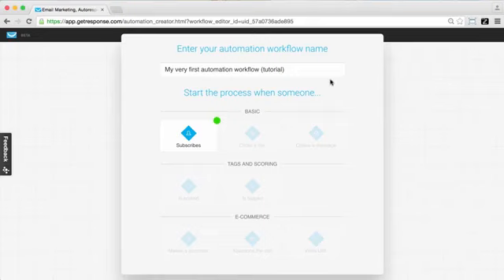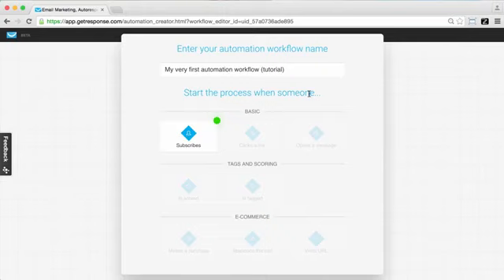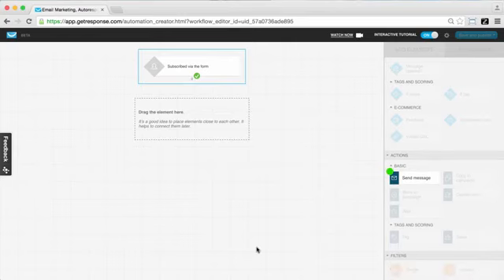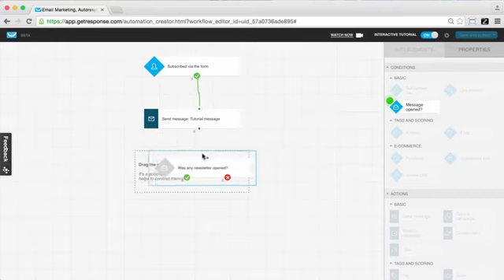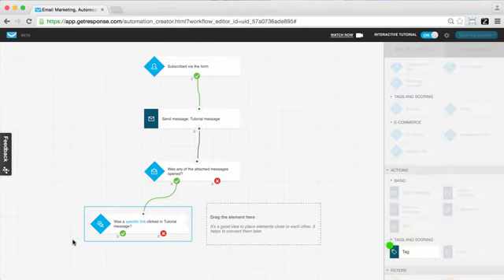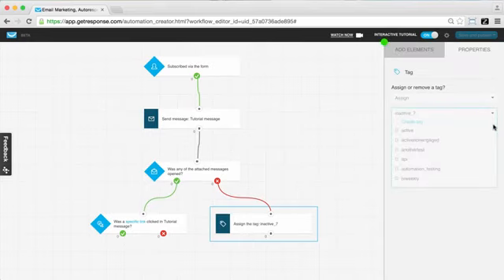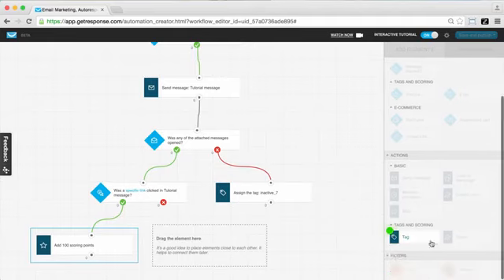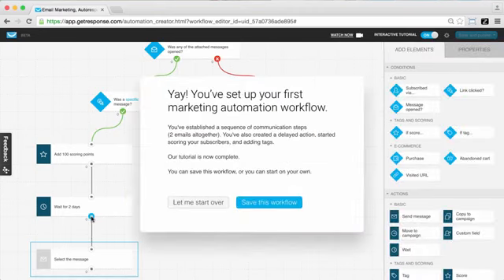Get Response Marketing Automation Platform Review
Hello!

Are you searching for a creative way to boost your lead generation through your website or blog? Let me introduce you to some amazing features of **GetResponse** that make it a game-changer for marketers.

GetResponse offers innovative tools to grab your audience’s attention. For example:
- **Shake Forms**: These subtly shake to draw the reader’s eye.
- **Exit Pop-Up Forms**: These appear as a last chance to engage visitors before they leave, reducing bounce rates.
- **Image Pop-Up Forms**: Add vibrant photos or visuals to make your forms stand out.

One strategy I swear by is offering a sign-up incentive. I use a **download form** that delivers a digital document and seamlessly adds new subscribers to my marketing list.

Customization is a breeze with features like the **Color Magic tool**, which matches form colors to your website’s design automatically. You can also integrate forms with your marketing campaigns effortlessly. Simply tweak your settings, copy a snippet of code, and paste it into your website’s HTML—quick, easy, and professional-looking.

But that’s not all! GetResponse lets you add **custom fields** to collect additional data, which is invaluable for segmenting your audience, personalizing emails, and creating dynamic content.

If you’re using social media (and if you’re not, it’s time to get started), GetResponse provides free tools to integrate sign-up forms with popular platforms like Facebook, WordPress, WooCommerce, Joomla, and more.

In short, I’ve seen significant growth in my email list since using GetResponse. Once you set up your forms, they work around the clock, generating leads nonstop. And if one form isn’t performing as expected, the **A/B testing tool** helps you optimize it for better results.

Ready to experience it for yourself?